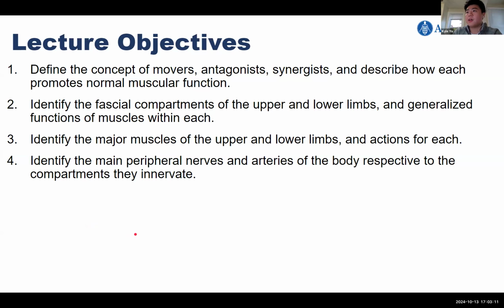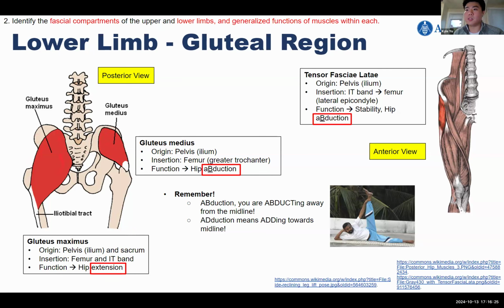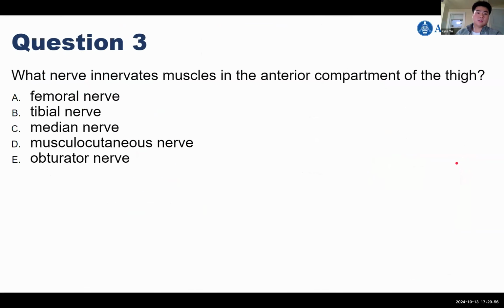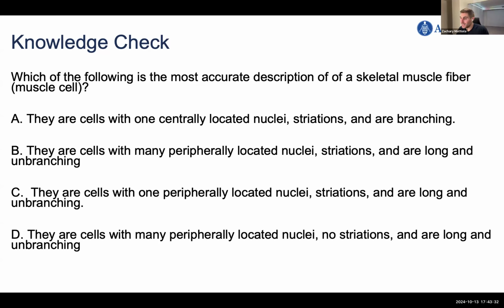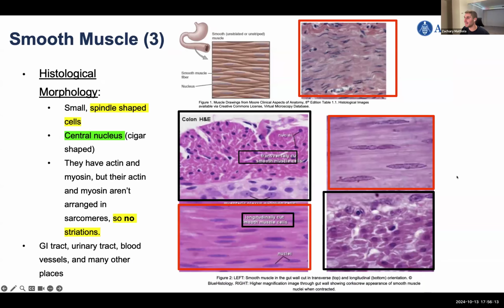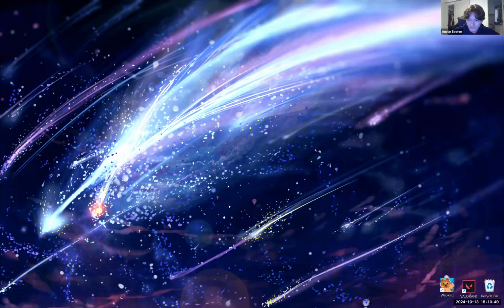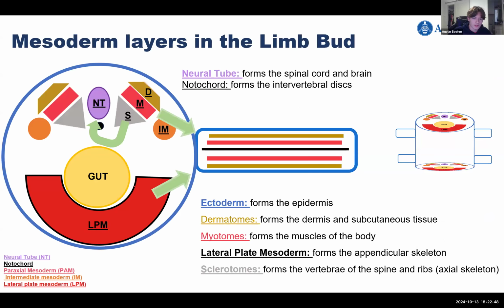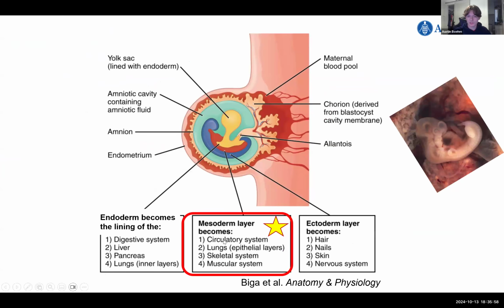2025 Anato-Bee Tutoring Session 3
The Anato-Bee discussed everything about muscles during their third tutoring session for the 2025 competition, held on Sunday, October 13, 2024. Following our three engaging presentations, the final Q&A discussion was prompted by our audience and provided helpful insight into making decisions about different undergraduate and medical programs.

Lectures:
1) Anatomy: Muscular (Presented by Kyle Yu, TJU SKMC)
2) Histology: Muscle Tissue (Presented by Zach Mattiola, DUCOM)
3) Embryology: Musculoskeletal System (Presented by Austin Boehm, VCOM-Auburn)